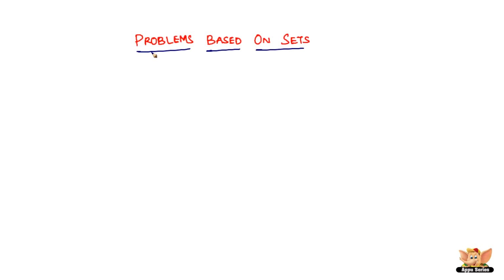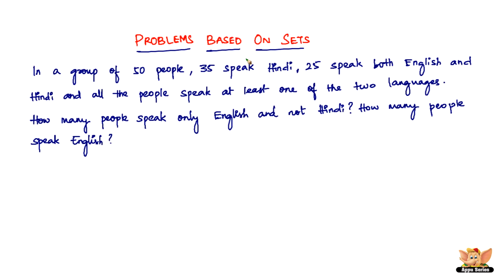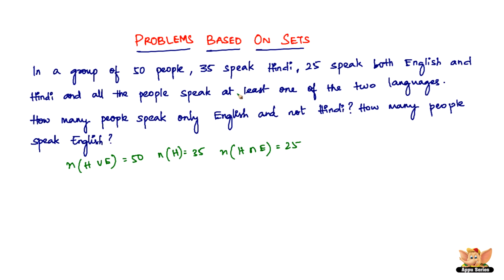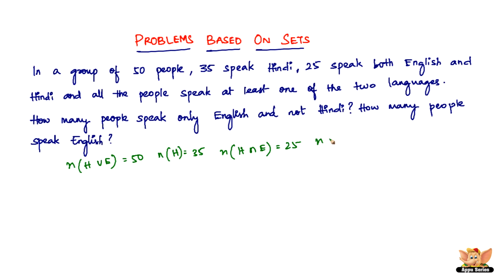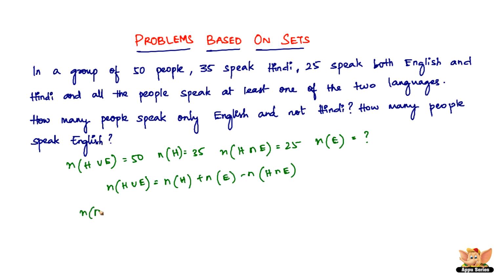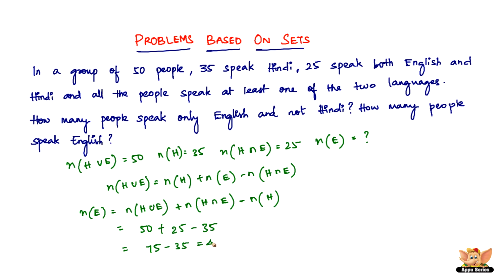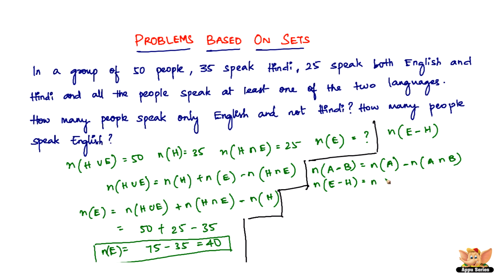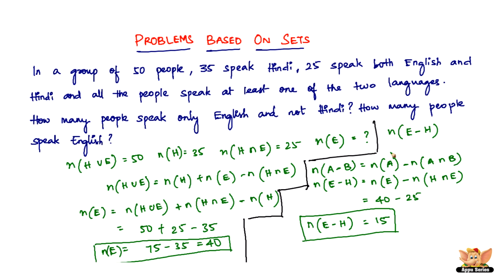Problems based on Sets -- Vol. 14/16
Learn how to solve problems based on Sets from this video.